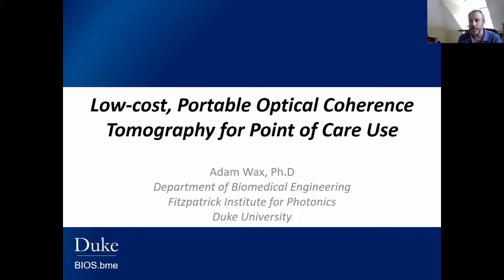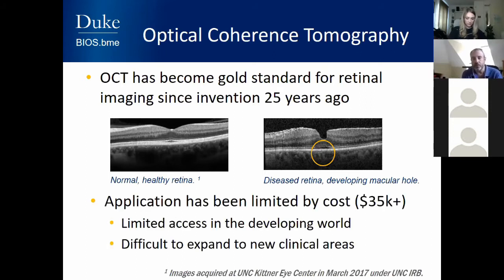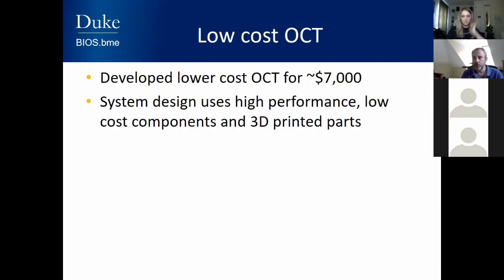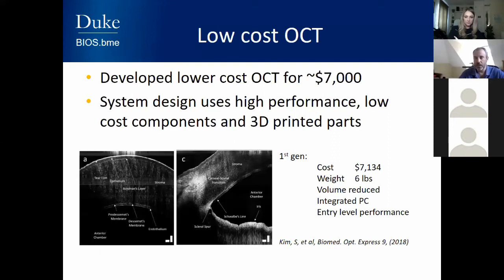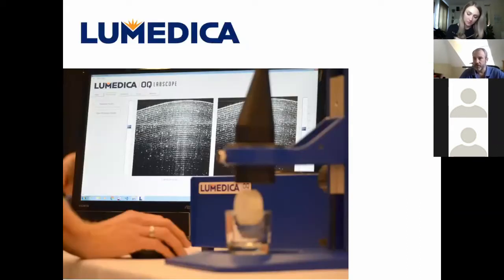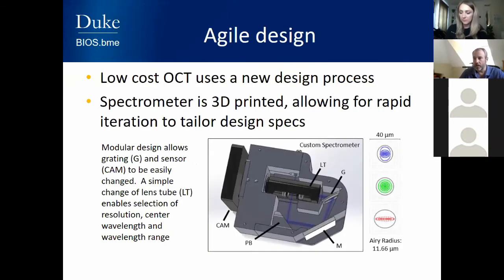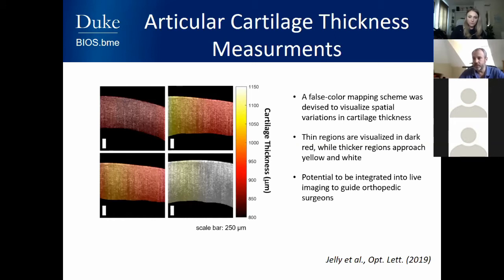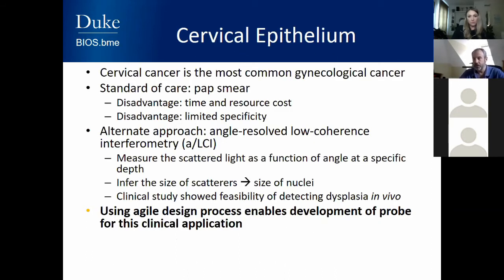Low-cost, Portable Optical Coherence Tomography for Point of Care Use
Optical Coherence Tomography (OCT) is a biomedical optical imaging technique that uses low coherence interferometry to resolve backscattered light by depth.  It has become a widely used technique for ophthalmology for its unique ability to non-invasively assess the various layers of the retina.  However, the high cost of clinical OCT systems (up to $150,000) has limited access to mostly large eye centers and laboratories. We have chosen to pursue a low-cost OCT system to increase patient access, particularly in low cost settings.  To further increase access we have developed a highly portable and robust system, capable of operating at the point of care.  This talk will present design and applications of low-cost OCT, including identifying retinal biomarkers of Alzheimer’s disease.

OCT is an optical analogue of Ultrasound imaging. You send light into the tissue and measure the back-scattered reflections. By noting the time of flight or how deep the light has penetrated you can map out the three-dimensional tissue profile. For example, in clinical practice, OCT was of a particular use in ophthalmology. OCT can help to identify changes in thickness of retina and diagnose retinal degradation that causes vision loss.  However, existing OCT systems are quite expensive (+35K$) and might not be always available in less developed countries.

). We have borrowed high-performance, but low-cost optical parts from other applications and optimized them for our system to reduce the price without significant loss of quality. We brought down the price further by using 3D printed parts. It also gave our system flexibility that is not available for other systems. We can easily adjust our system for different applications.  Our system has also relatively small size and light weight (~3 kg) compared to other similar systems. Most importantly, the performance matched the level of other entry-level OCT systems. The quality of obtained images was comparable to those obtained with state-of-the-art OCT systems.

Our low-cost OCT is comparable with its properties to other commercially available systems, was validated in clinical trials and can be easily modified for different applications (Gynaecology, Orthopaedics and Neurology).